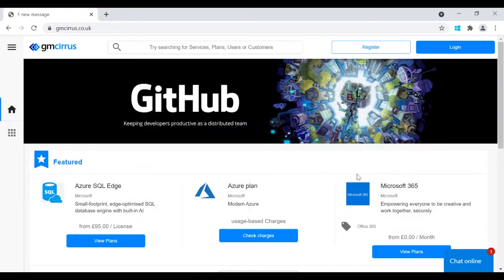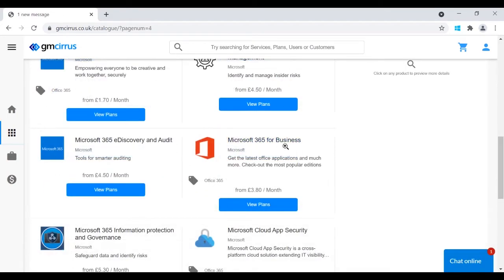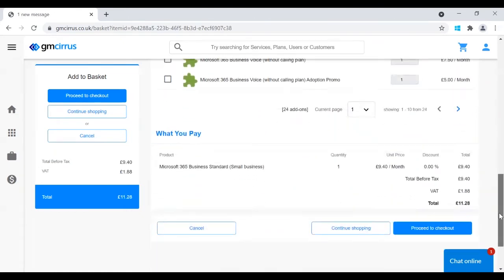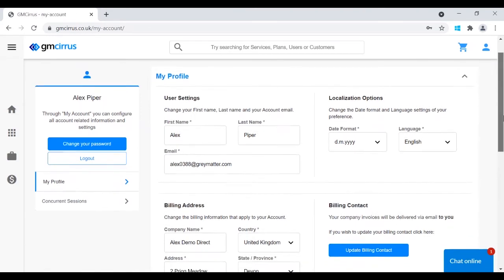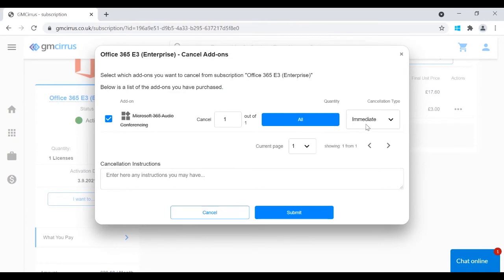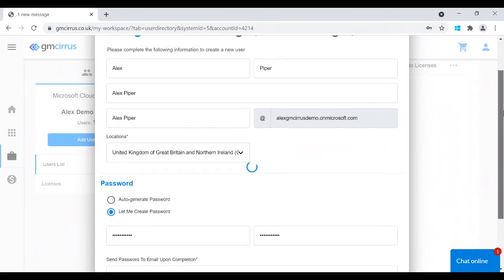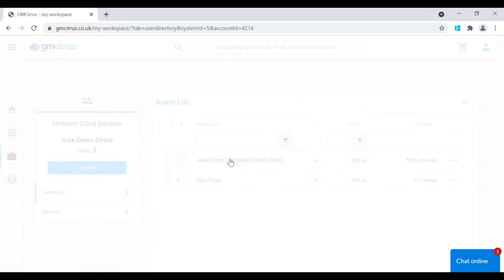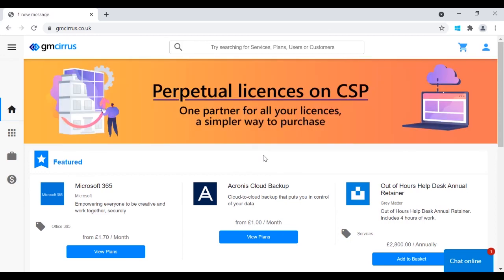GMCirrus Cloud Marketplace Direct Demo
GMCirrus is our cloud provisioning portal for Direct CSPs. See how you can add and remove licences.

04:32 Overview of licences